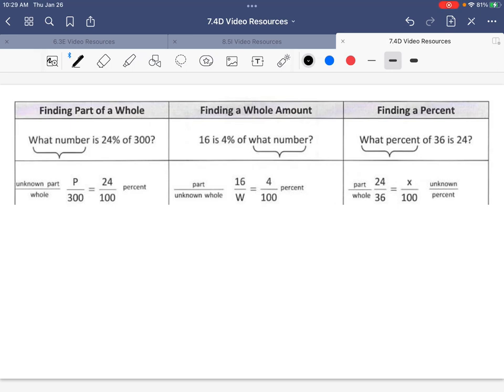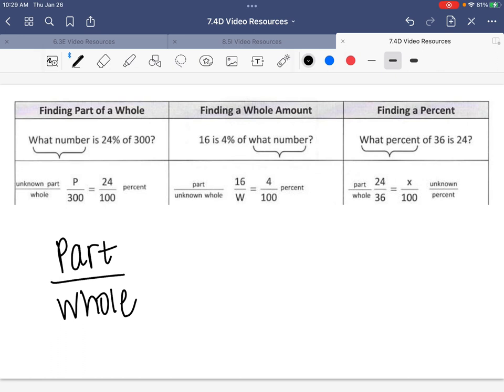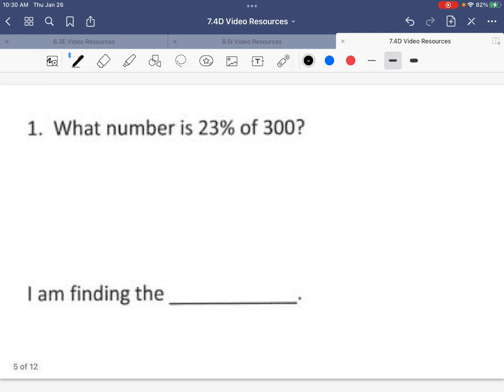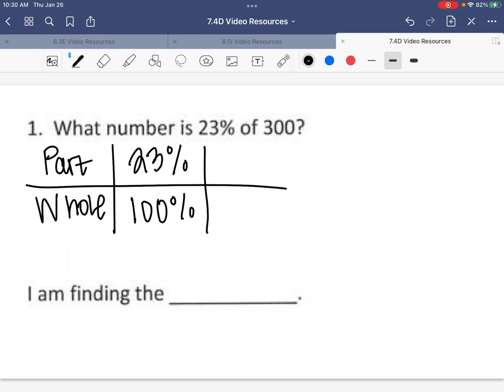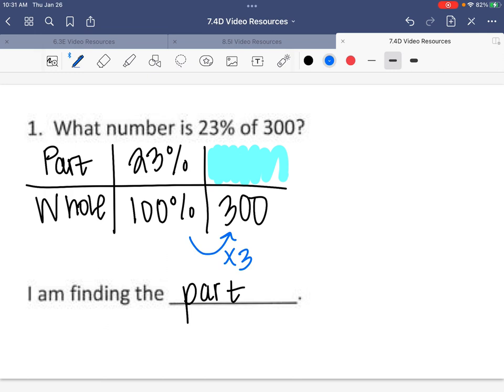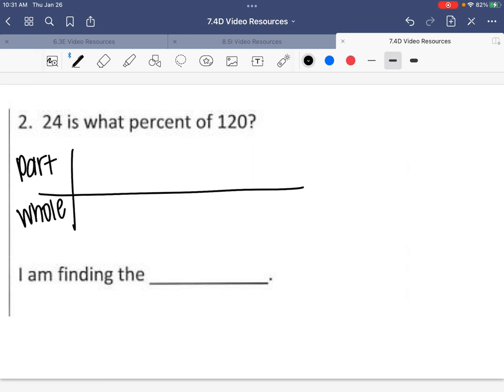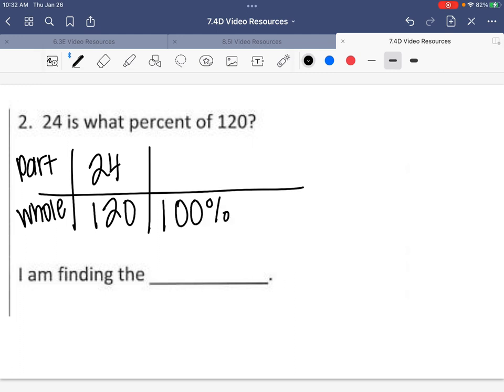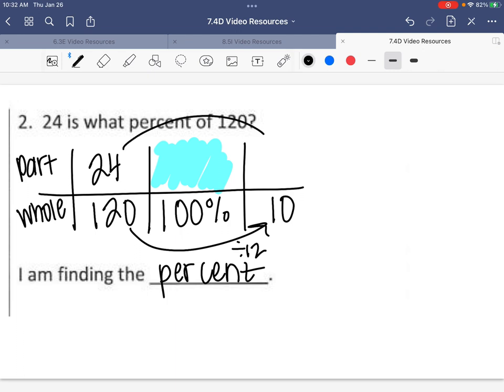6 5B Percent Proportions with Ratio Tables